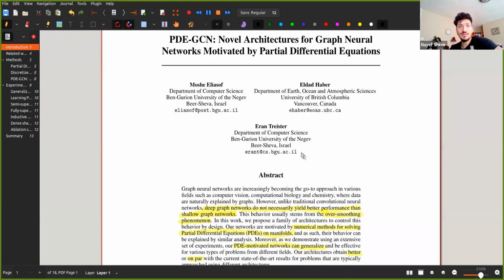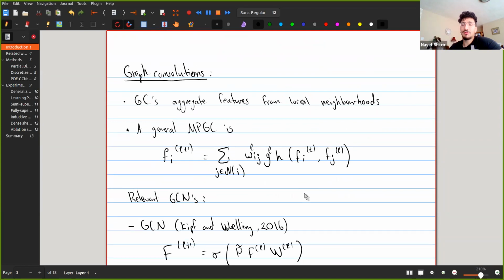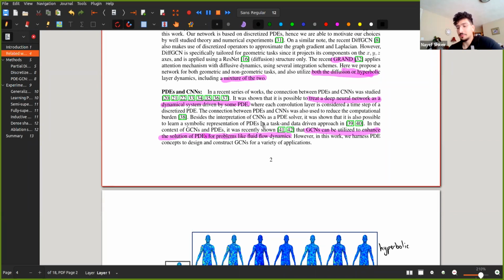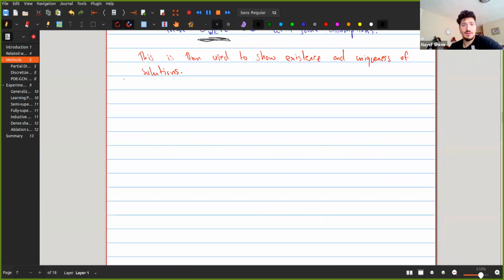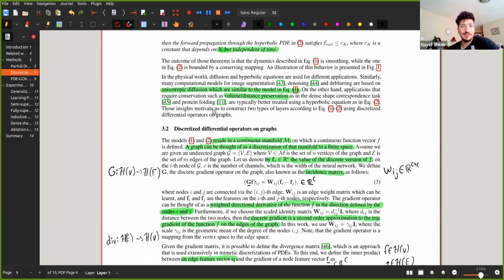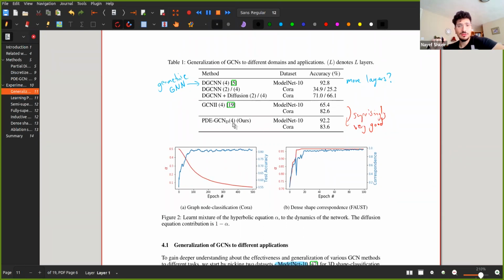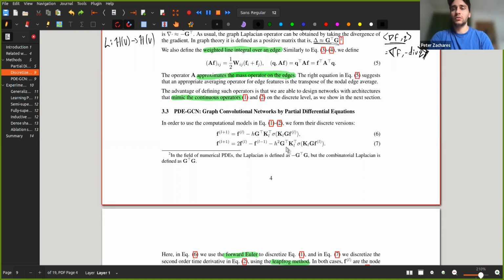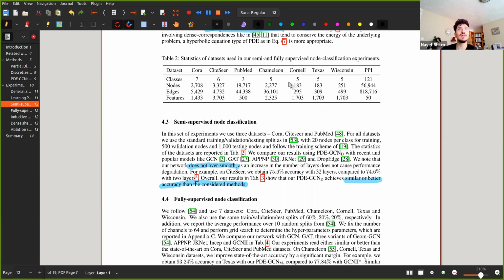PDE GCN: Novel Architectures for Graph Neural Networks Motivated by Partial Differential Equations